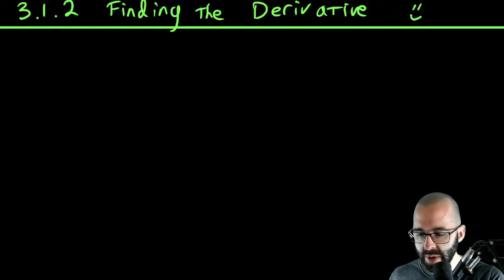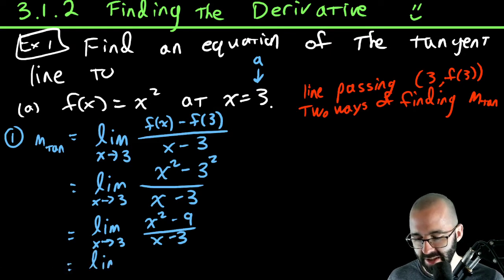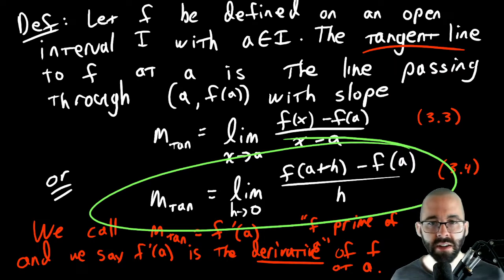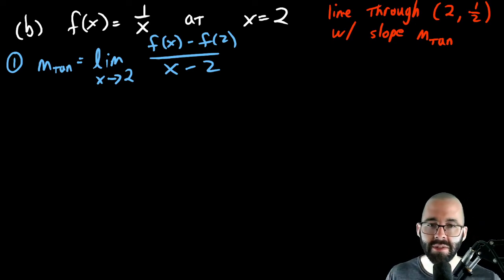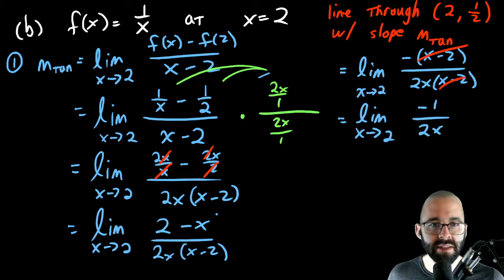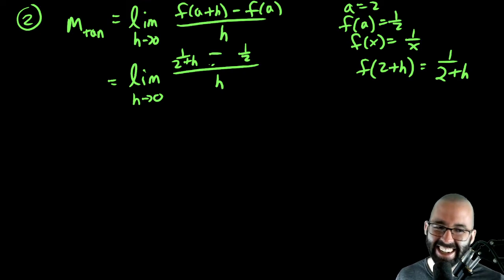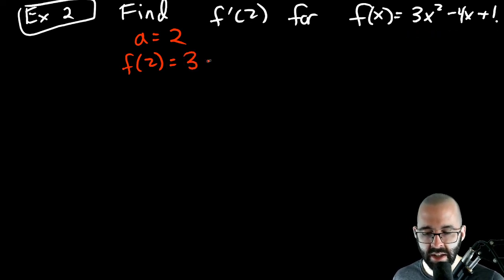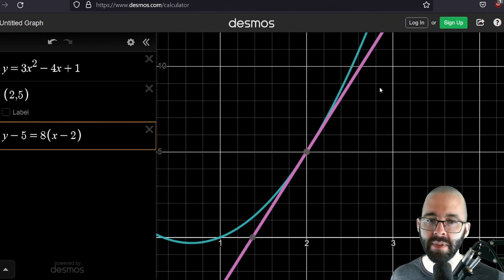3 1 2 Finding the Derivative